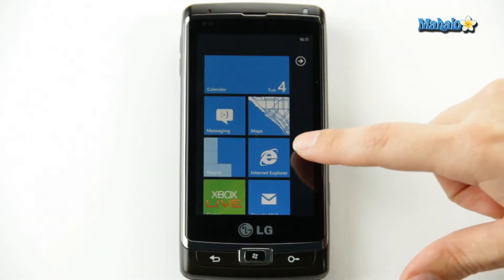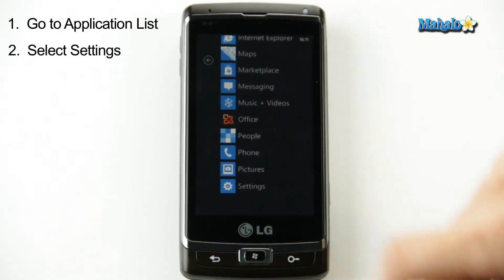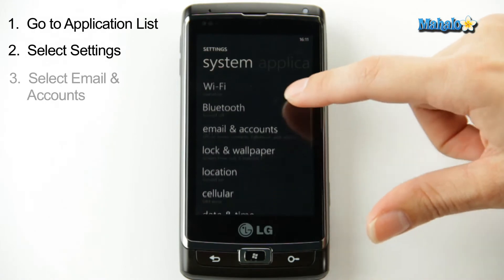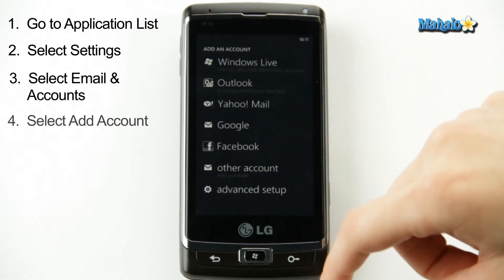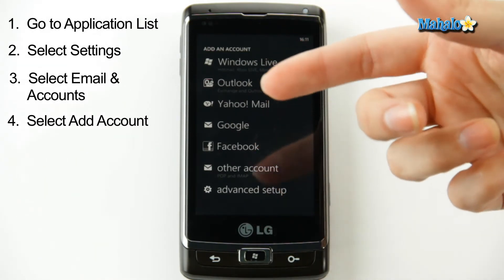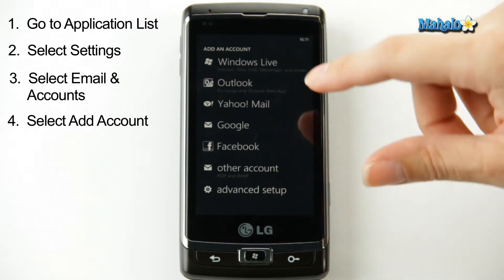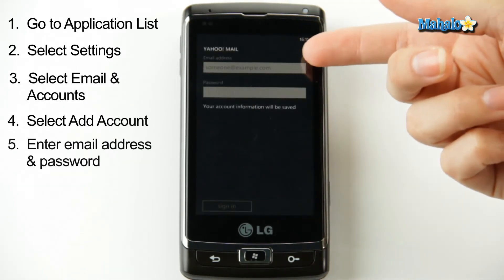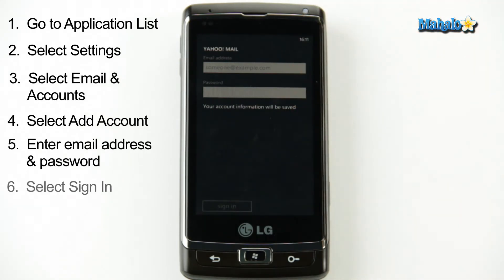How to Setup an Email Account on Windows Phone 7